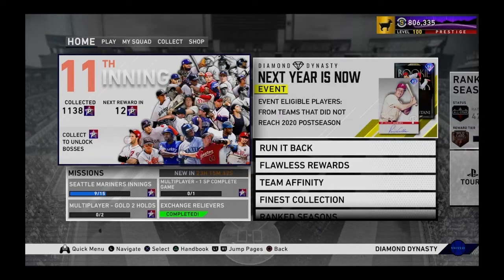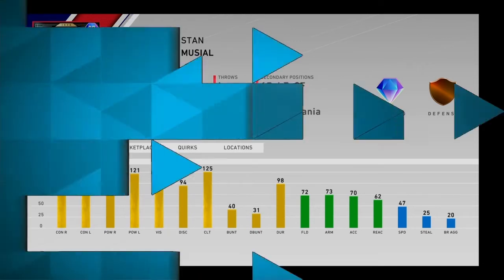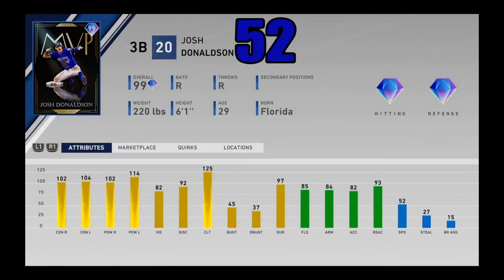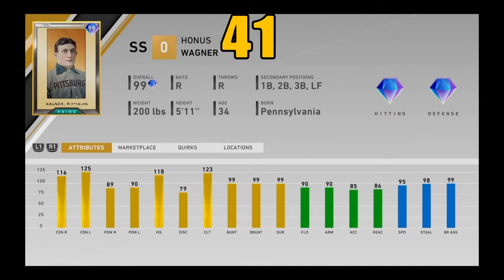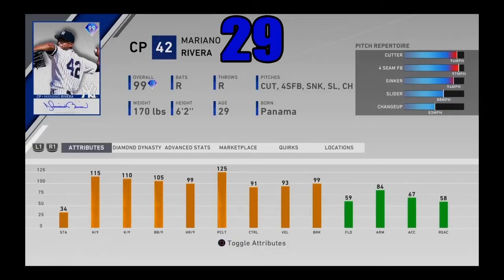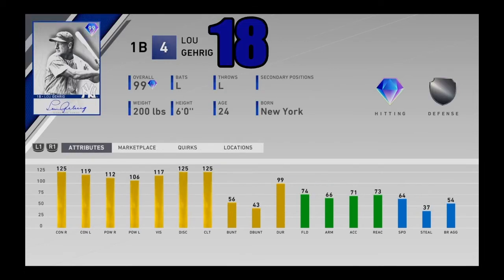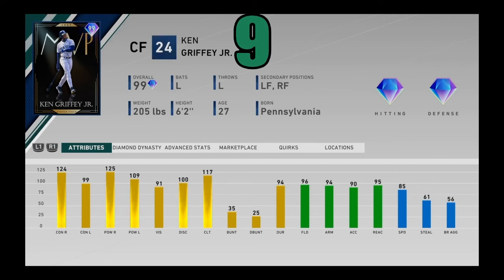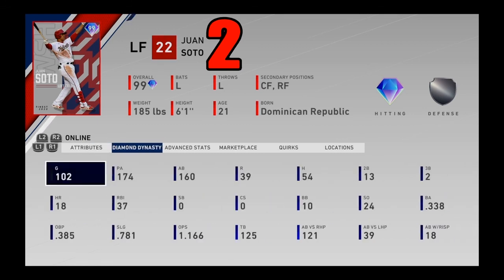MLB The Show 20 Top 100 | 100-1| MLB The Show 20 Diamond Dynasty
Hey everyone! I hope you enjoyed this MLB The Show 20 videos.

United Gaming is a gaming channel that plays MLB The Show 20 and uploads 2-4 times a week